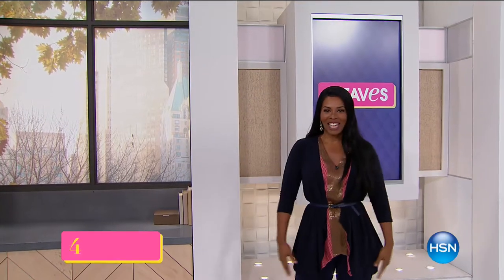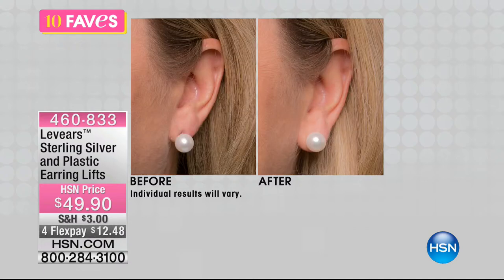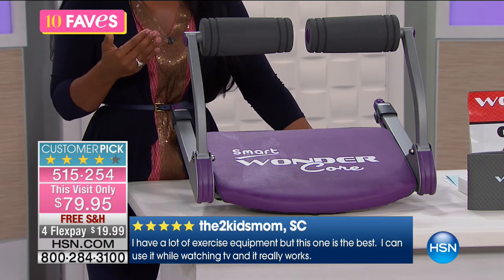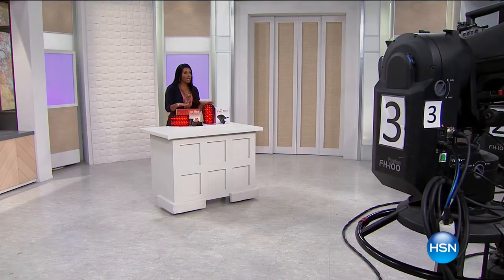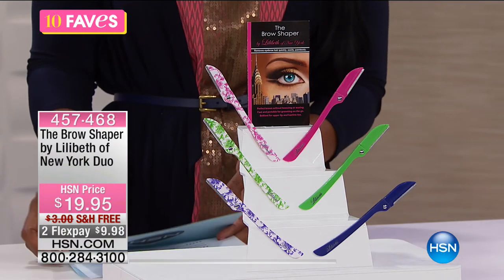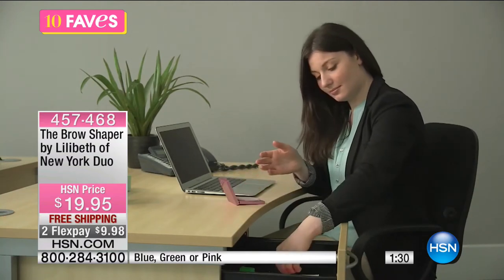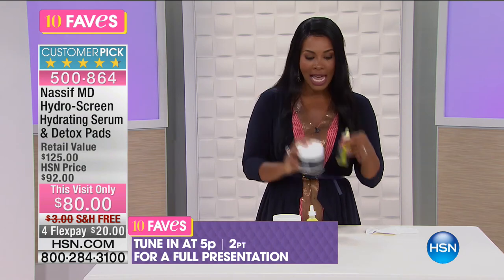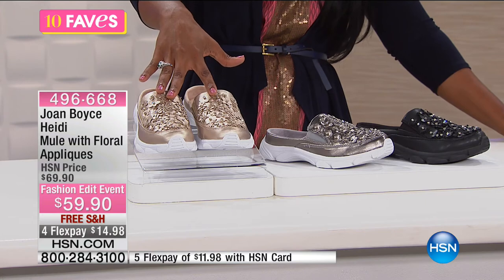HSN | 10 FAVES 09.21.2016 - 03 AM